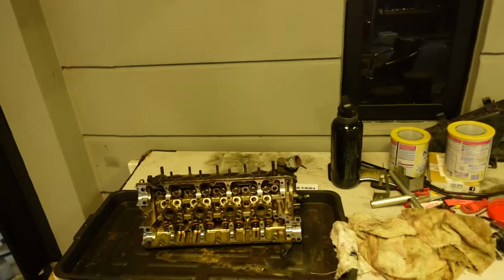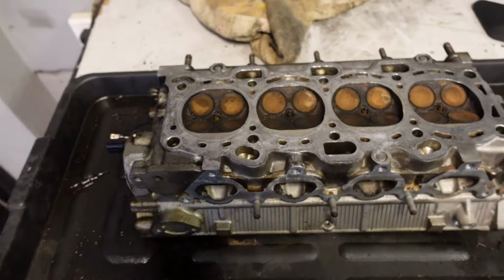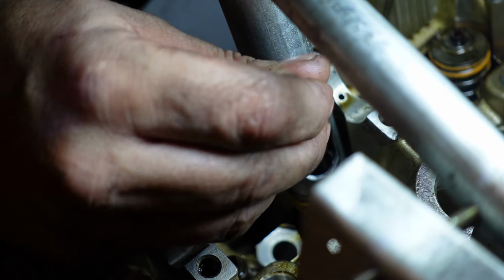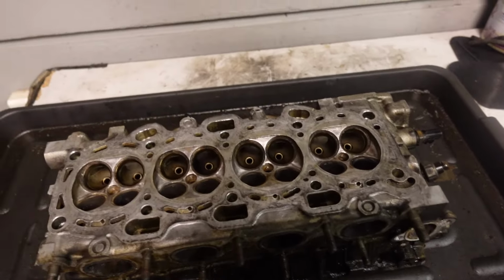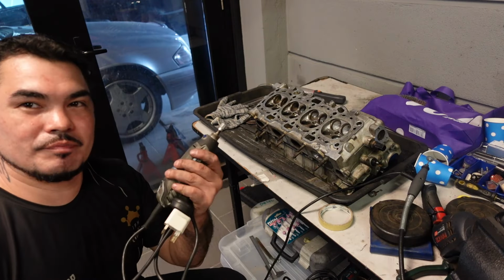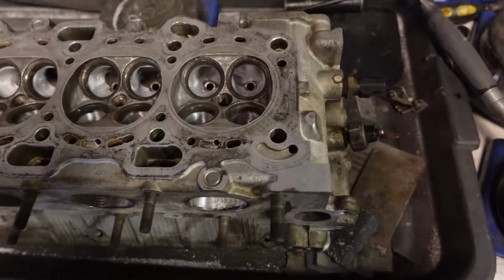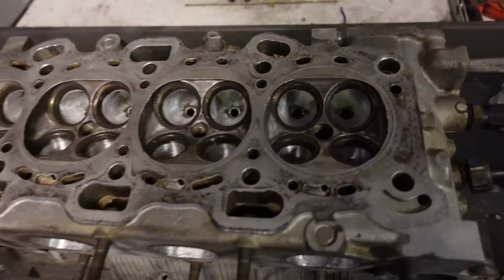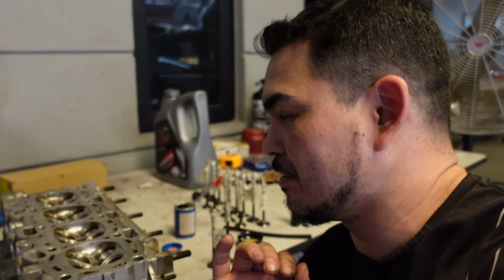Head Work Done!!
Got what i wanted to do on the head done. Now just need to send to the machine shop to get resurfaced.